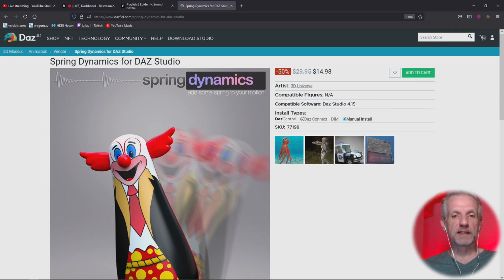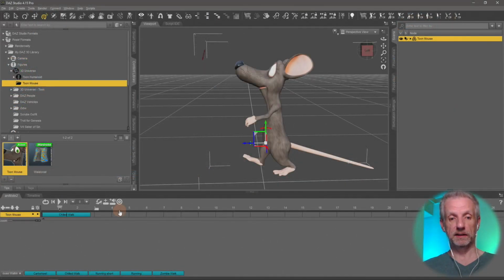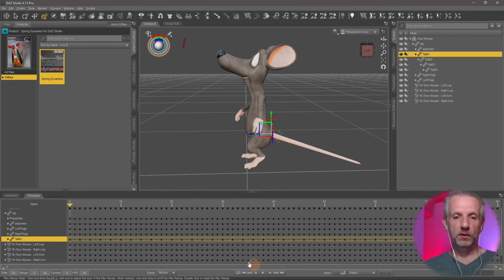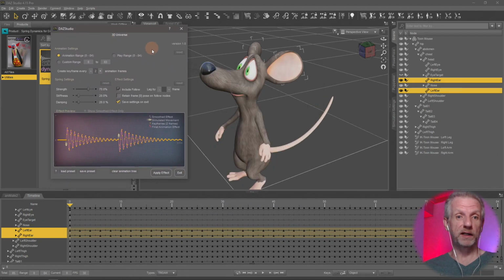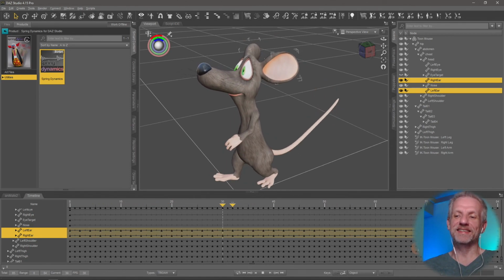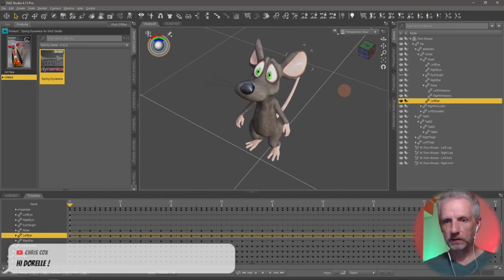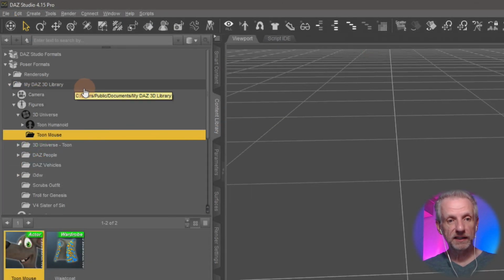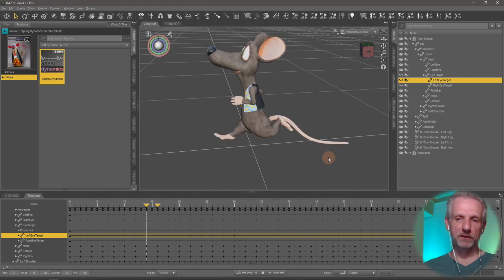How to use Spring Dynamics in DAZ Studio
In this episode I'll show you how to use the Spring Dynamics script by 3D Universe. It allows us to add a bounce effect to keyframe animations on selected nodes. I'll use it on the Toon Mouse, but it will work on any moveable rigged object in the scene hierarchy.